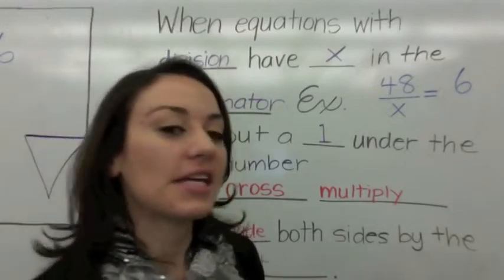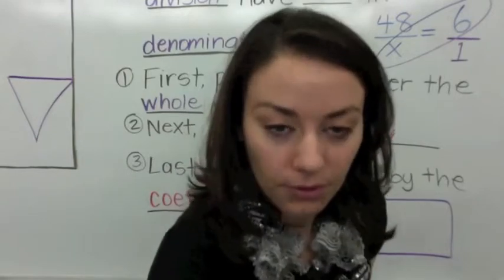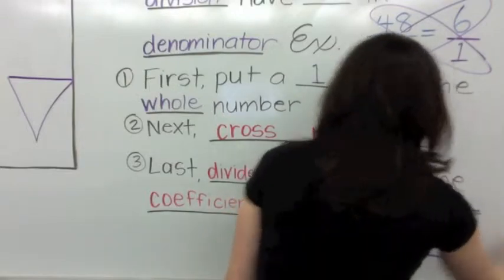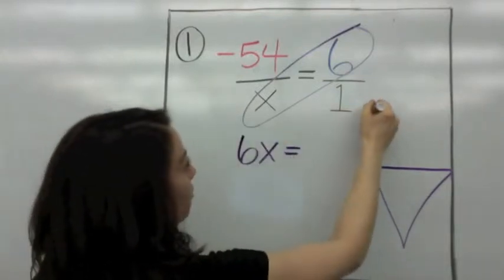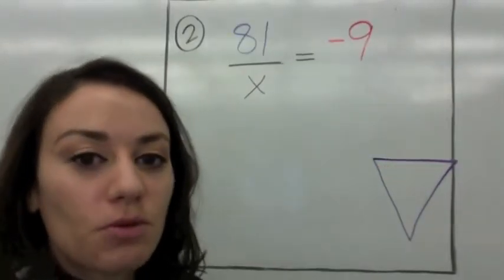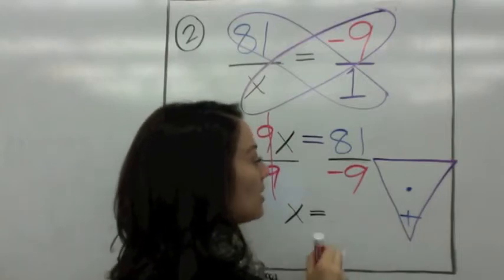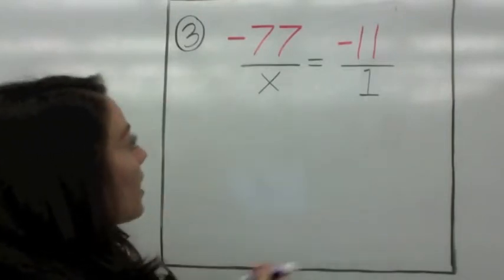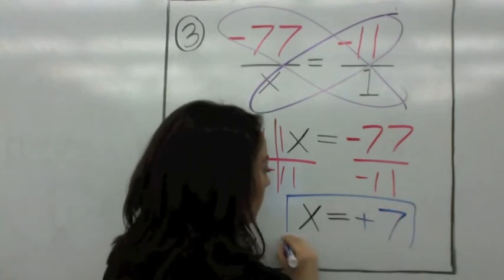Solving Eq Cross Mult P2 REVIEW